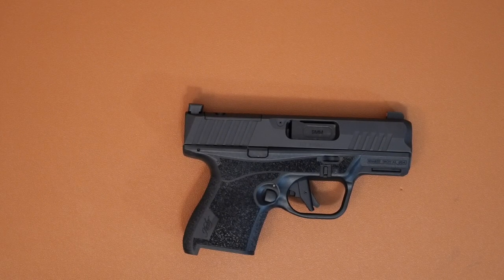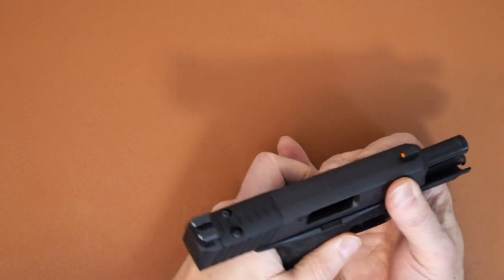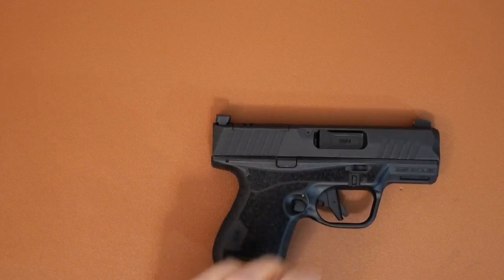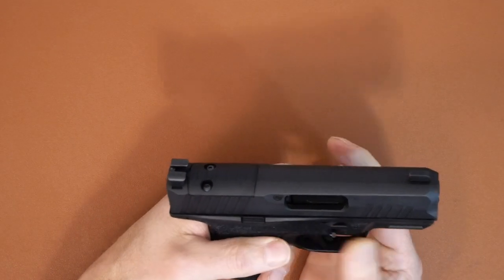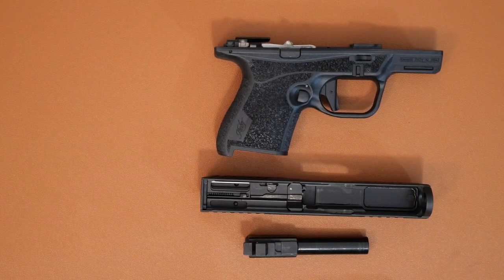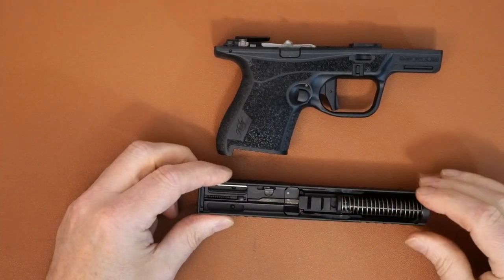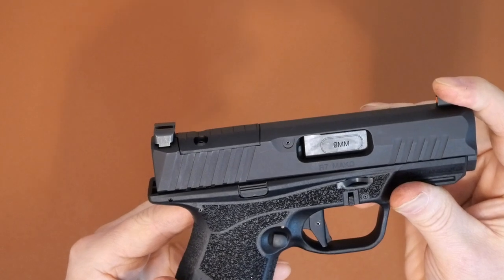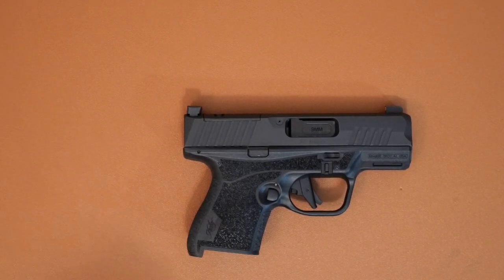Field Stripping! Kimber R7 Mako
Field Stripping the Kimber R7 Mako | Step-by-Step Disassembly & Reassembly Guide

Welcome back to the channel! In today’s video, we’ll walk you through the process of field stripping your Kimber R7 Mako. Whether you're a new owner or just need a refresher, this step-by-step guide will help you confidently disassemble and reassemble your R7 Mako for cleaning and maintenance.

🔍 In This Video:
1) Introduction to Field Stripping the R7 Mako
2) Safety Check and Precautions
3)Disassembling the R7 Mako: Slide, Barrel, and Recoil Spring
4)  Reassembling the R7 Mako
5) Final Safety Check

Why Regular Maintenance is Important:
Keeping your R7 Mako in top condition is crucial for its reliability and performance. We’ll show you how to properly disassemble and reassemble your handgun, so it’s always ready when you need it.

2nd Amendment Advocates
Gun Owners of America (GOA)